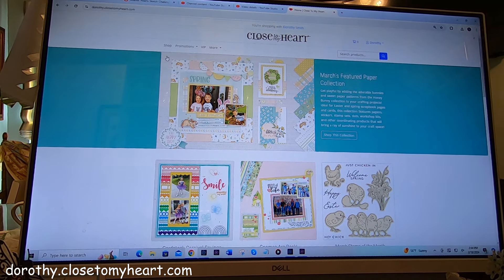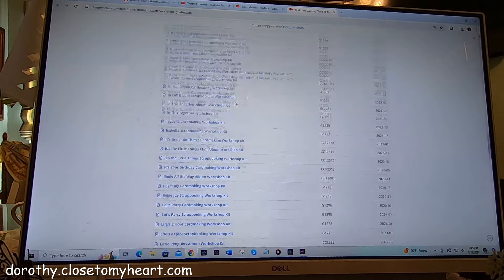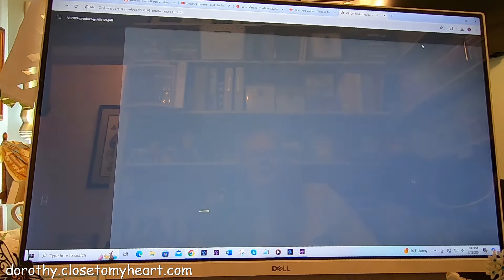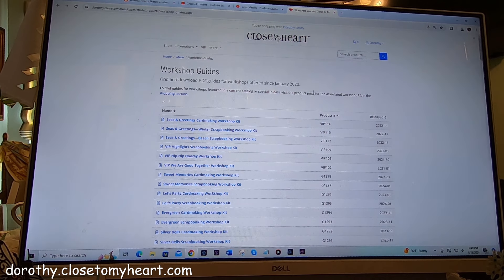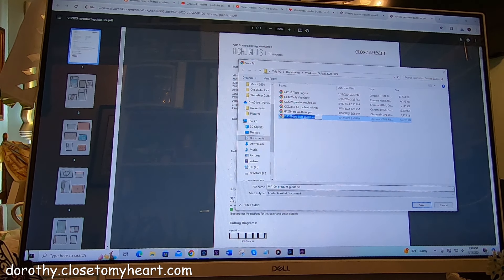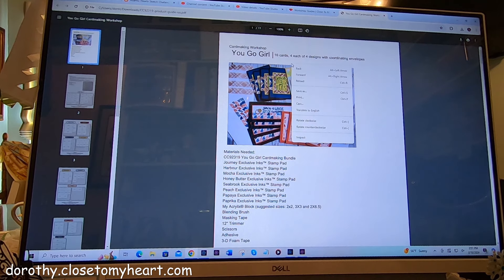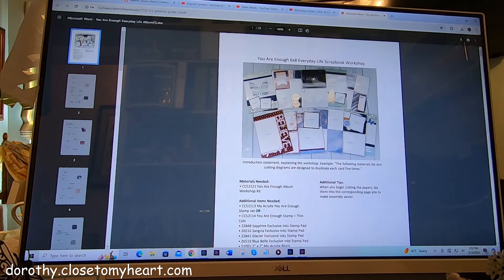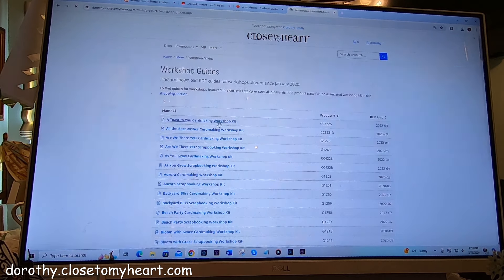Fond Farewell To Close To My Heart Along With A Priceless Gift From CTMH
I am sad that Close To My Heart is closing June 30th 2024. I have used CTMH products for 20+ years and I've been a Maker since 2008. This has been a 2nd business for me when I retired that year. It has been a fun time of learning techniques and teaching people how to use tools, inks, paper and our wonderful clear acrylic stamps on their clear blocks. You can download card an album and scrapbook guides until then. This video shows you how. This is truly a priceless gift from CTMH!